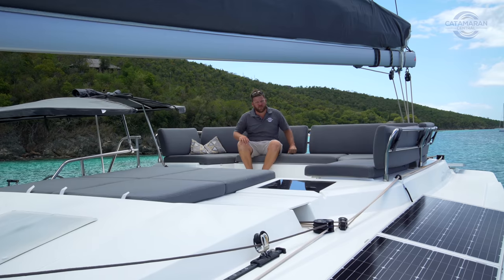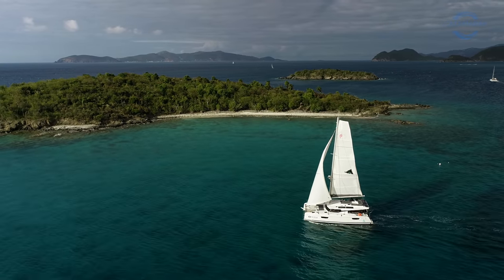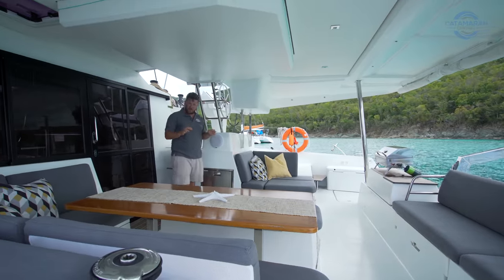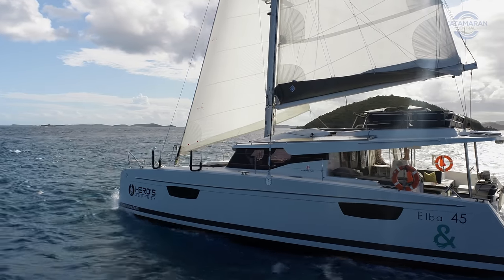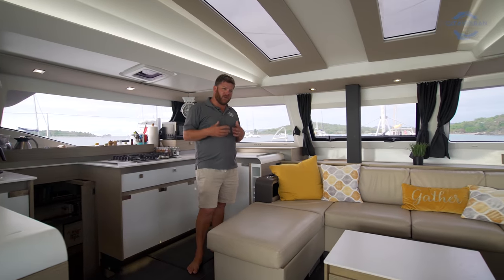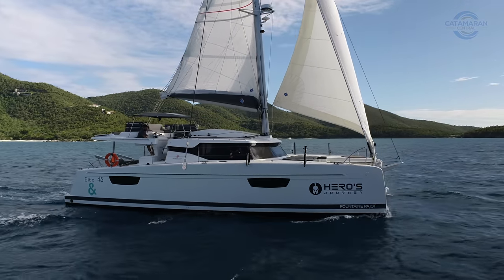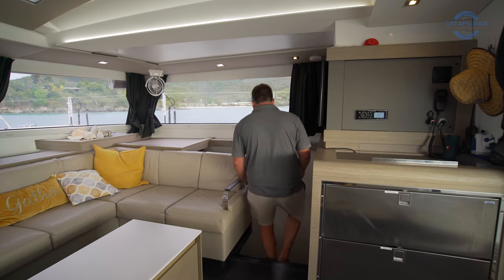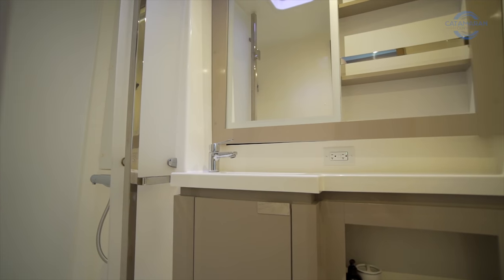Fountaine Pajot Elba 45 Maestro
When Fountaine Pajot wrapped up the production of the Helia 44 there were some big shoes to fill.  The Elba 45 took all of the good features of the Helia, and further improved upon them.

Hero's Journey is one of the nicest Elba 45's currently on the market.  She has been professionally maintained since new with an open checkbook.

Some of her key features include:
-Upgraded Volvo engines.
-Generator.
-Watermaker
-Electric winches.
-Upgraded Garmin electronics
- Solar panels